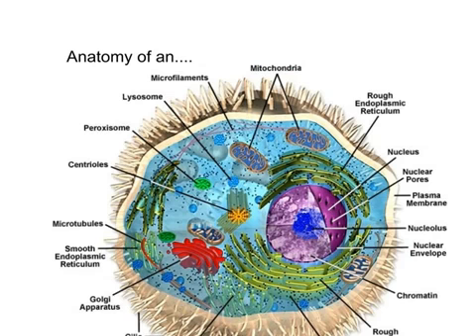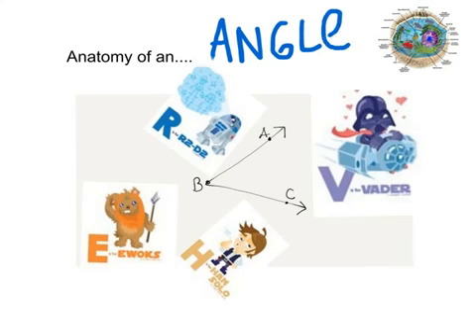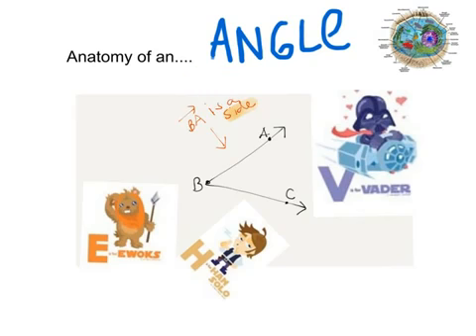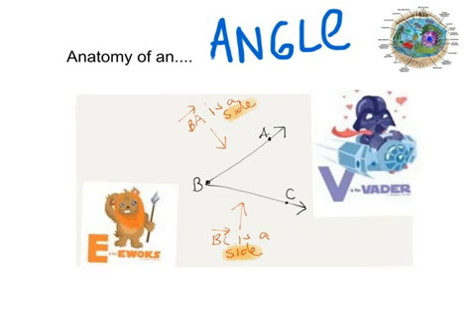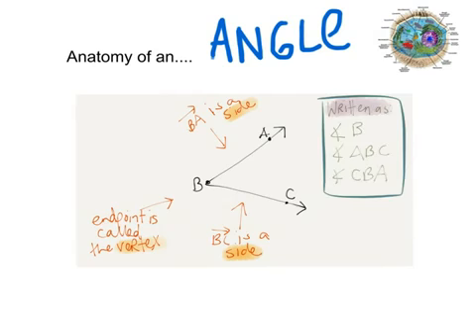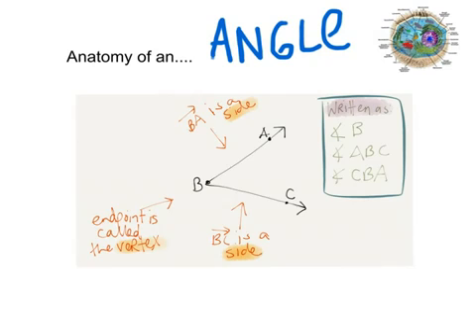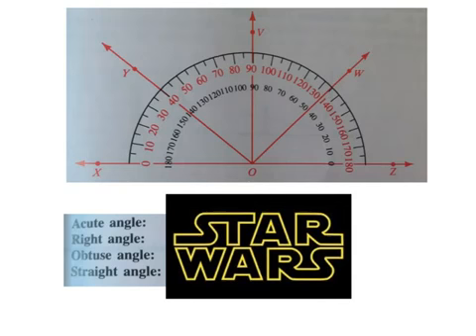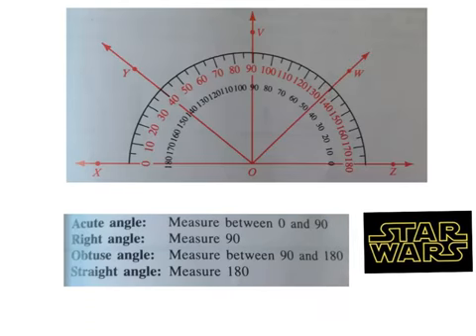14 1 of 3